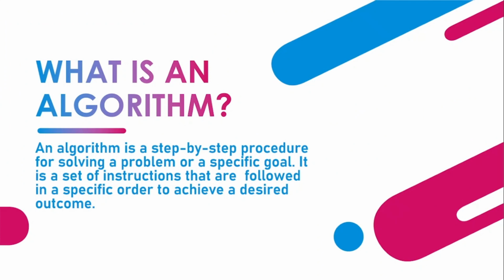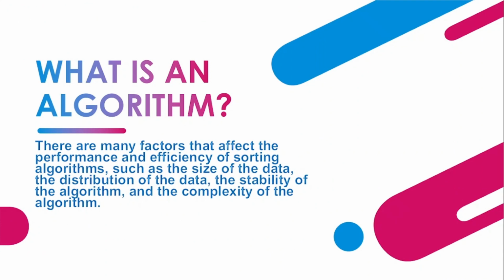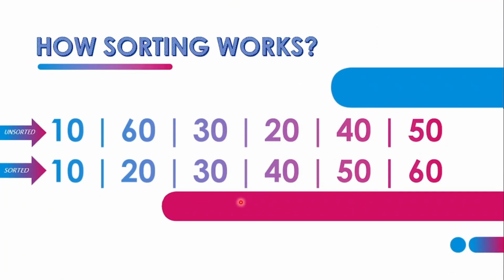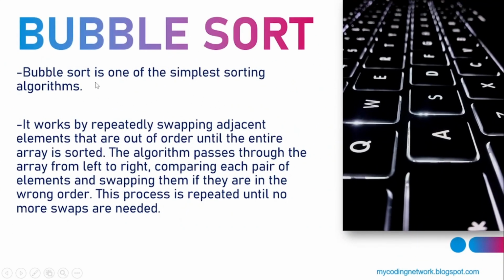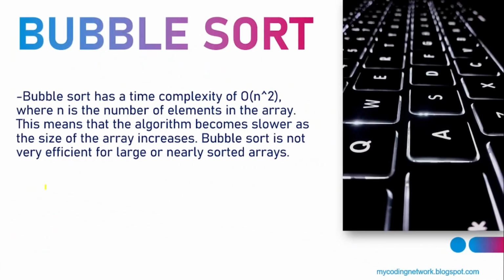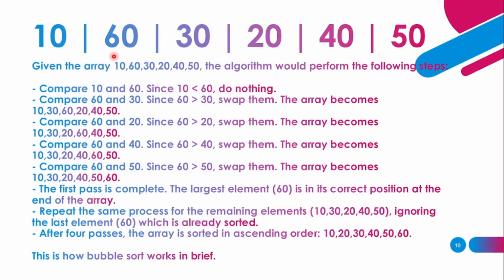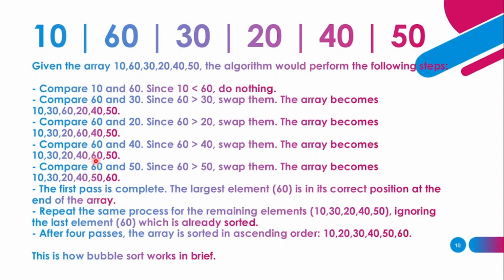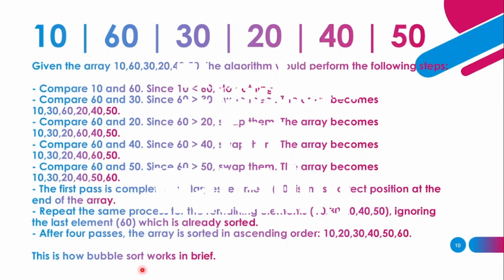Introduction to Sorting Algorithms | Basics & Bubble Sort | Part-1 | Alok Tripathi | MyCodingNetwork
The video covers the introduction part of basics to sorting algorithms and bubble sort. You'll come to understand how the working of the algorithm taking place in a brief and step by step manner along with examples.